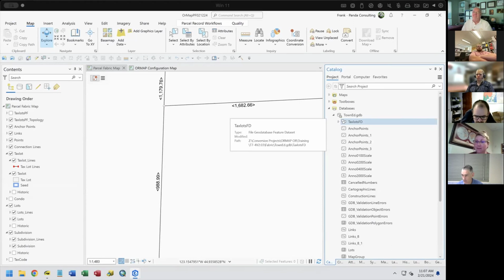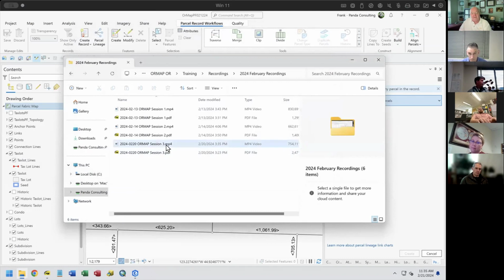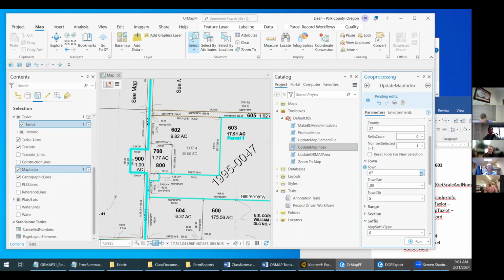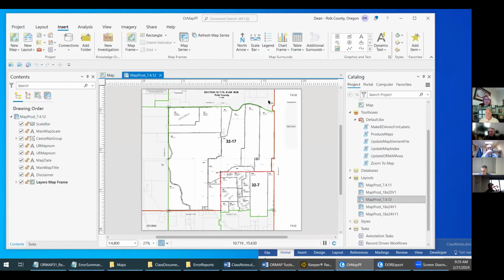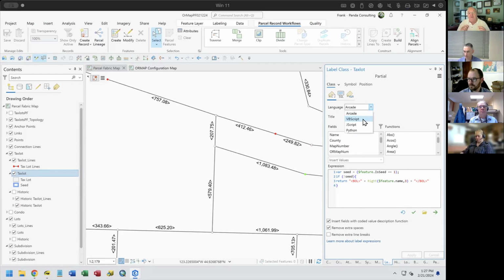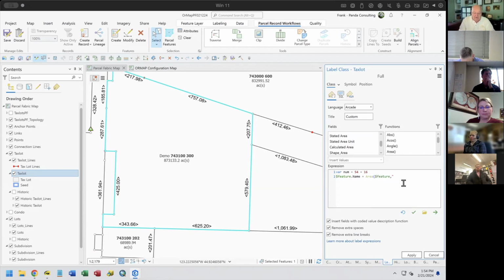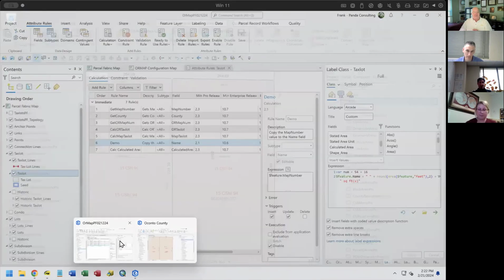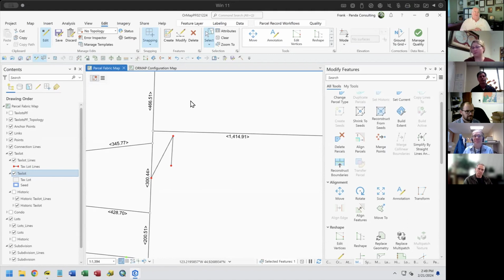2024 02 21 ORMAP Session 4